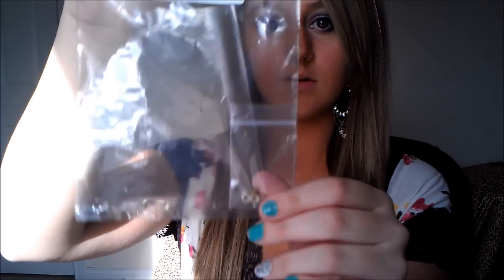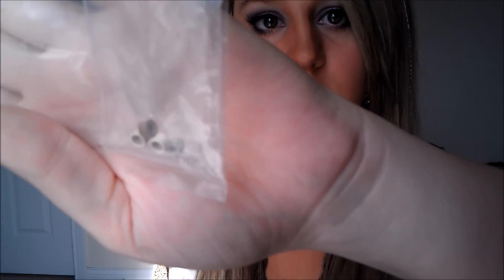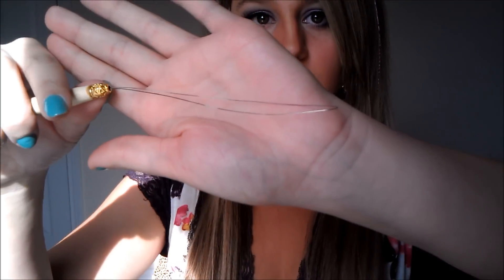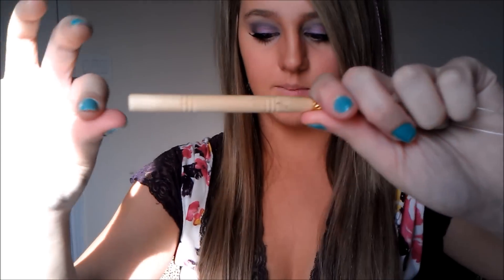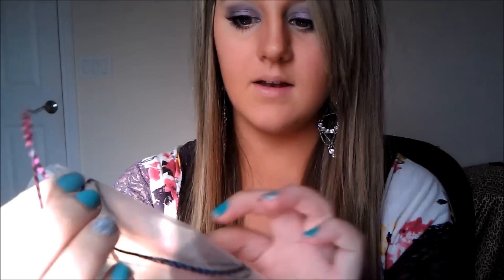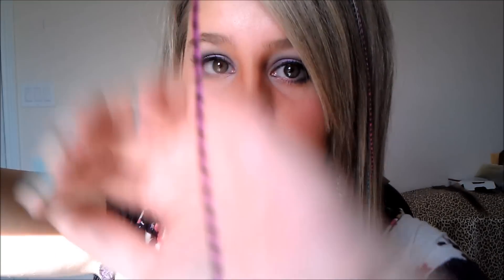How To Do FEATHER Hair Extensions | KATE TAYLOR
Feather Hair Extensions are huge trend right now! Hope this video has helped you learn more about feather extensions, how to apply them, and where to buy them! I purchased my feathers from :

You should definitely check out their website ! They have so many cool feathers! (:

Each set of (5) feathers varies in price! But the ones that I got were $18.95.

Music Produced by Atomic Beats for Shadowville Productions